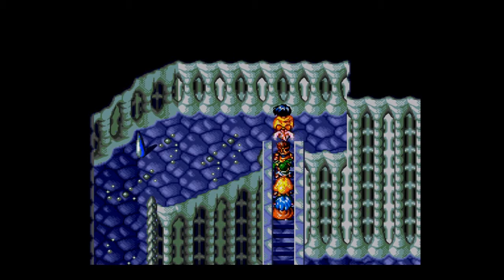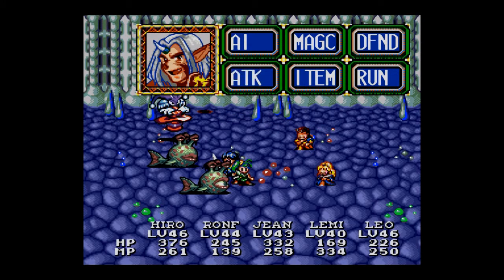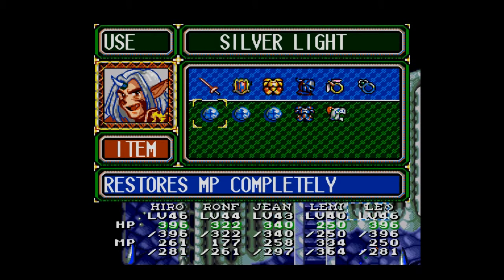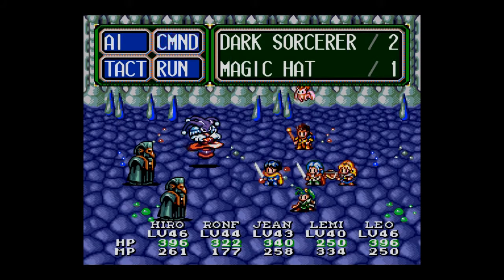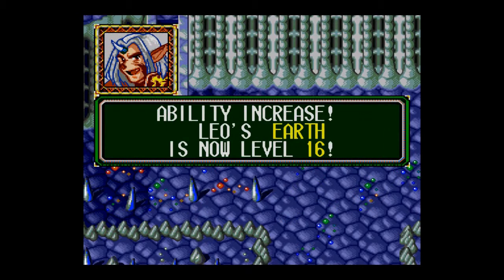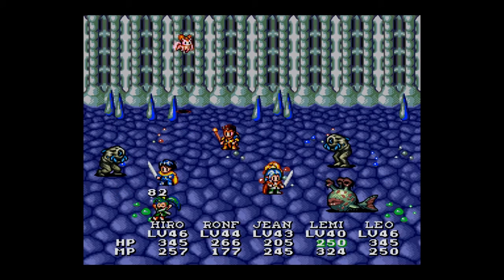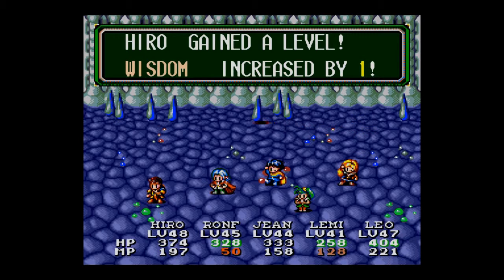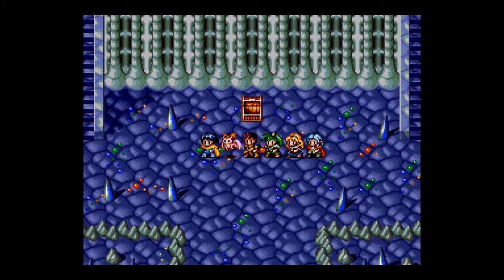Let's Play Lunar: Eternal Blue (Sega CD - Blind), Part 89: Deeper Into the Keep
More exploring and fighting in Zophar's Keep! We find a couple of strange faces that are actually buttons...

Lunar: Eternal Blue is a property of Game Arts, Studio Alex and Working Designs. Thank you and have a spiffy day.  :)